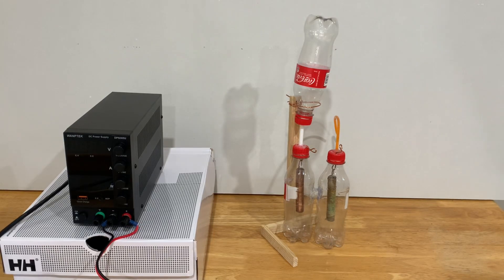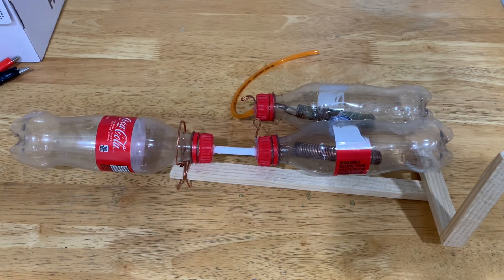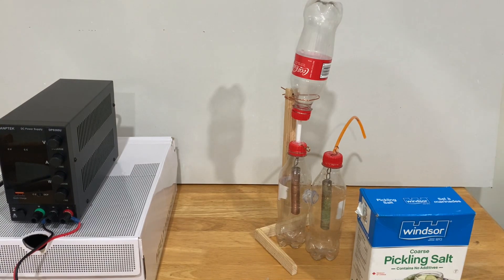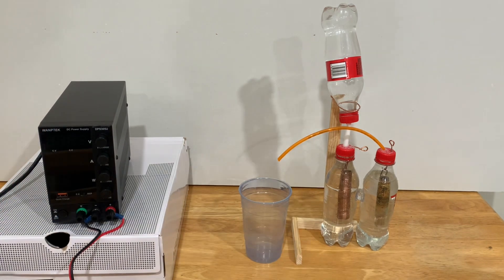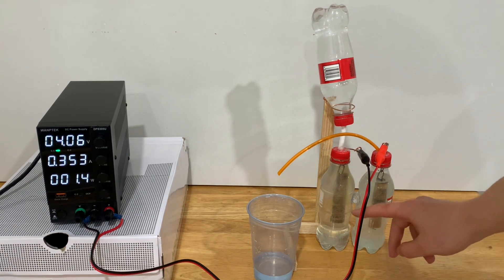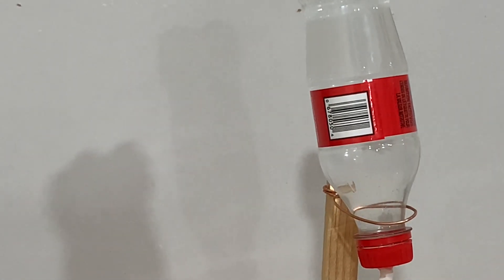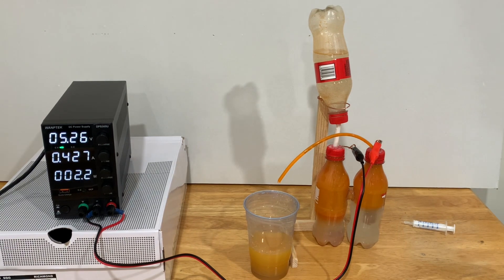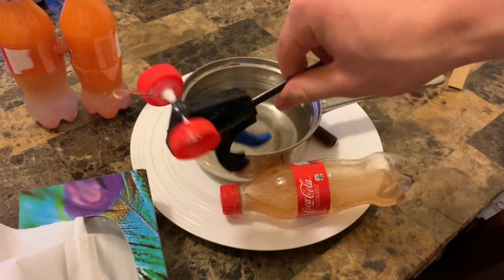Separating water into hydrogen and oxygen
Hydrogen is a highly flammable gas which can be made by the electrolysis of water, this video describes how I made it and shows the required machine needed for it and how it works